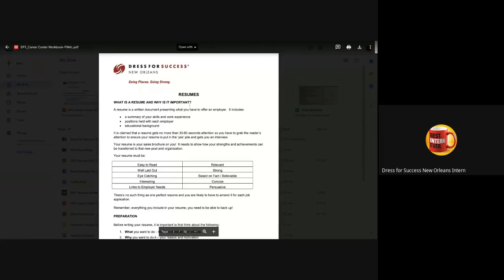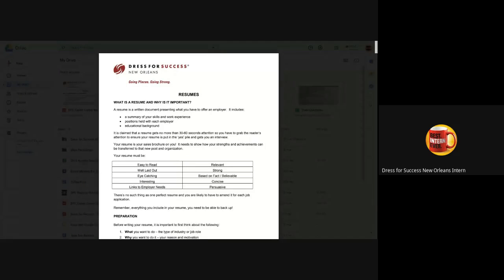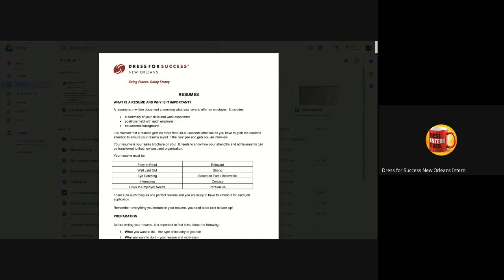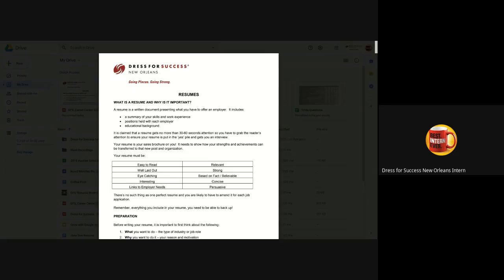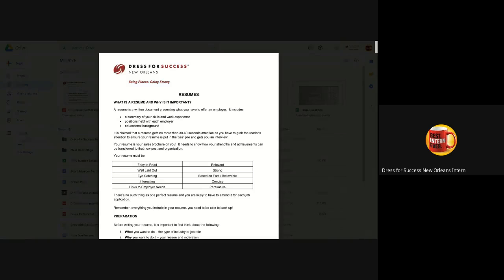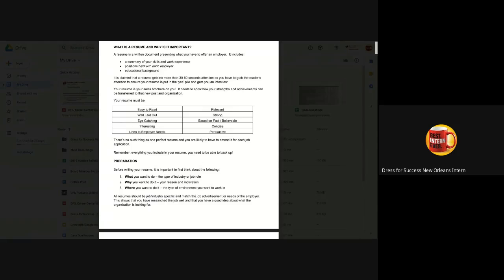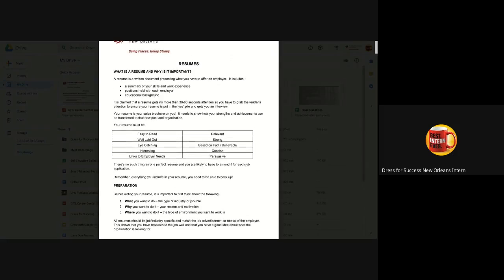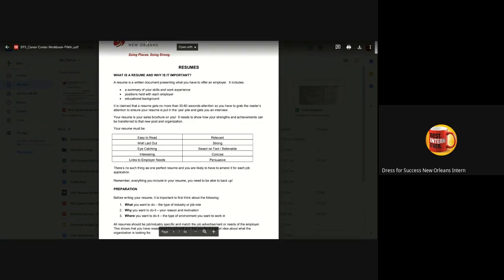What is a resume and why is it important?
A resume is a written document presenting what you have to offer an employer.  It includes: a summary of your skills and work experience, positions held with each employer, and educational background.
It is claimed that a resume gets no more than 30-60 seconds attention so you have to grab the reader’s attention to ensure your resume is put in the ‘yes’ pile and gets you an interview.

Your resume is your sales brochure on you!  It needs to show how your strengths and achievements can be transferred to that new post and organization.

There’s no such thing as one perfect resume and you are likely to have to amend it for each job application.

Before writing your resume, it is important to first think about the following:
What you want to do – the type of industry or job role
Why you want to do it – your reason and motivation
Where you want to do it – the type of environment you want to work in

All resumes should be job/industry specific and match the job advertisement or needs of the employer.  This shows that you have researched the job well and that you have a good idea about what the organization is looking for.